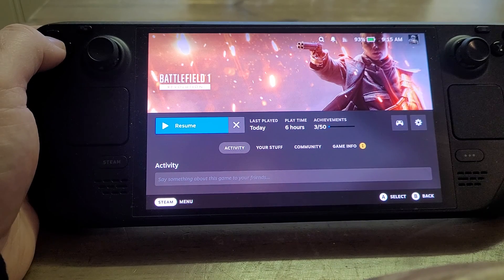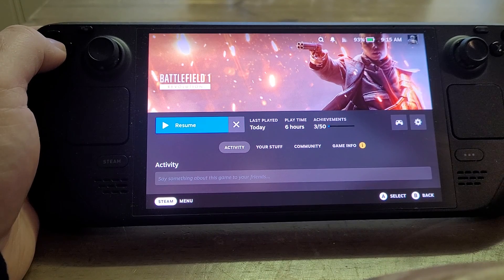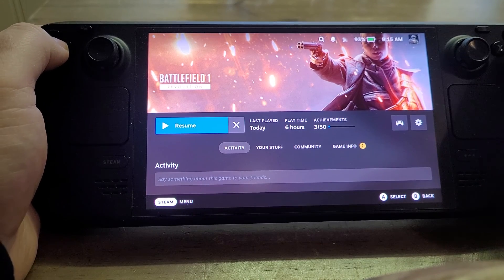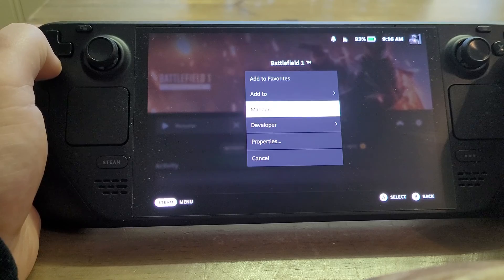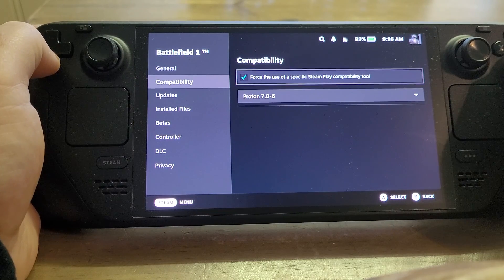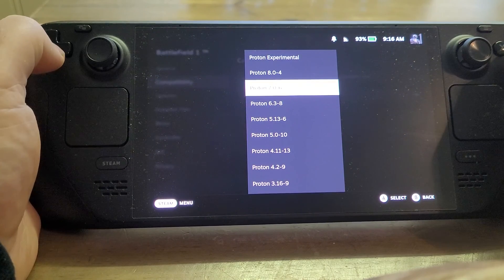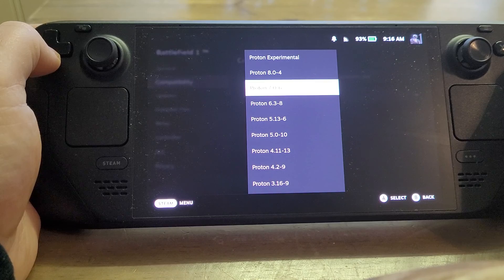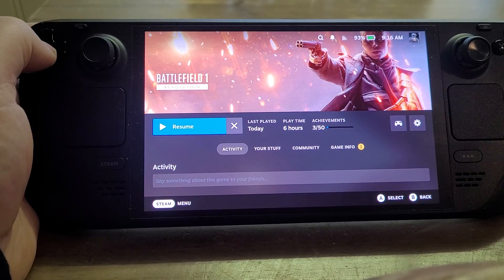How To Fix BF1 Battlefield One, Stop Launch Crashes & Get It Working Again On Steam Deck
If you have discovered that BF1 Battlefield One has stopped working on your Steam Deck, or you have just installed it and the game appears to just not work and be crashing back to game mode at launch, then try editing the compatibility mode to fix it.
If you go into BF1's options, properties, compatibility, tick the "force use" box, and select Proton 7.0-6, you should find the game starts working again.
Thanks, Rob.